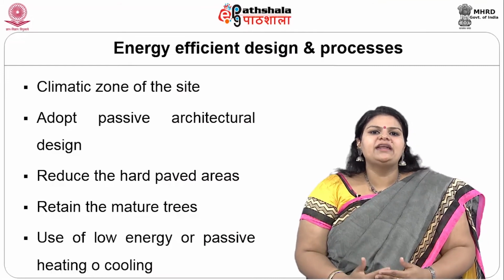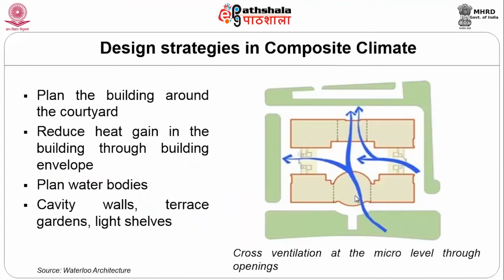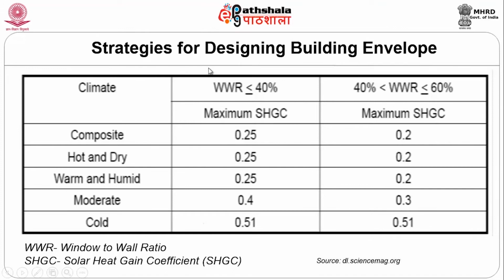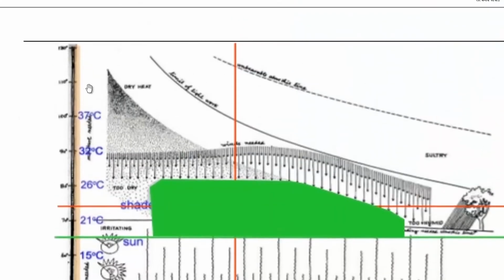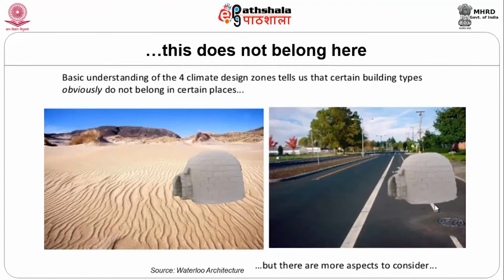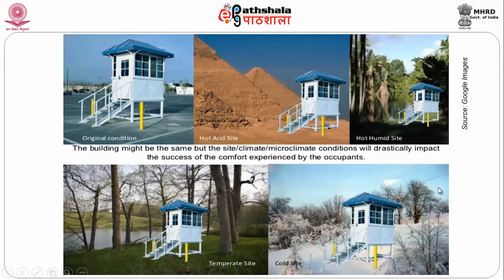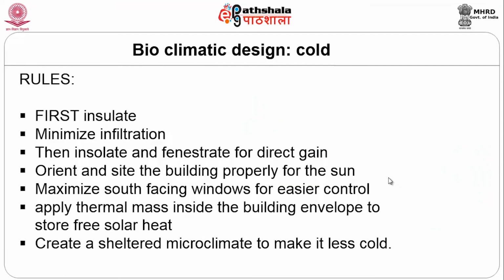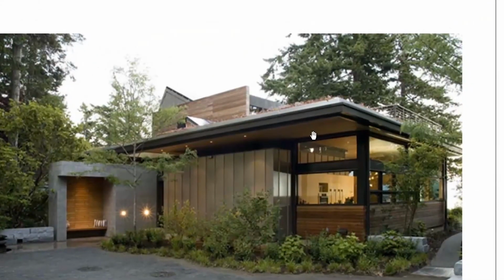Environmental Architecture & Climate Related Issues Part 2